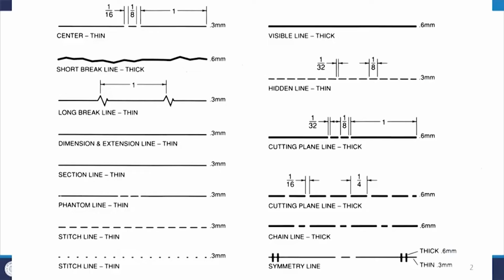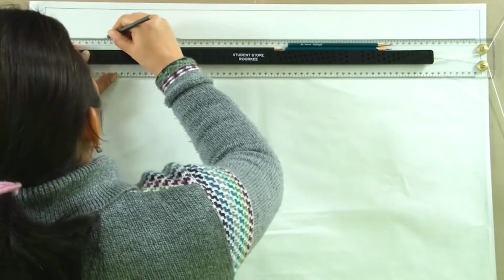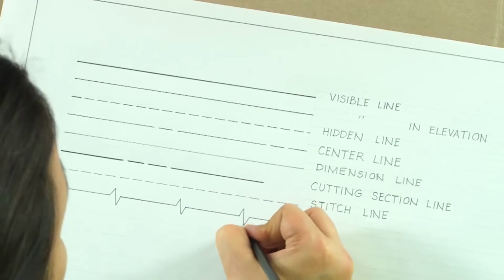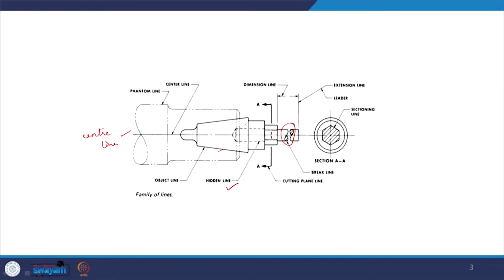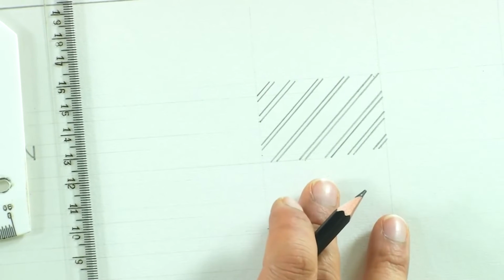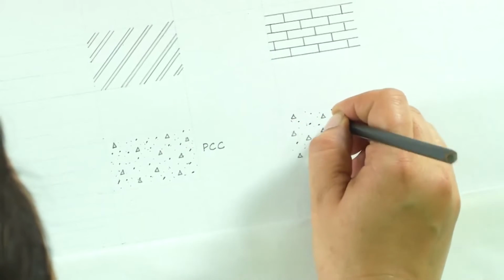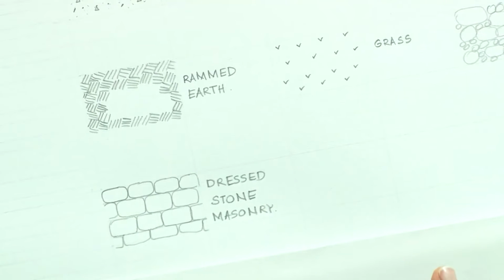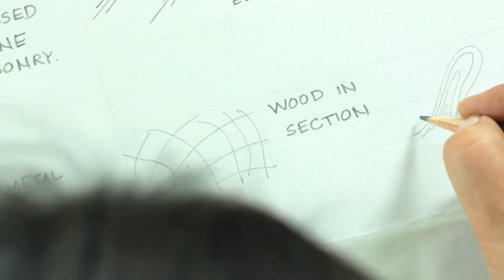Lecture 04 : Types of Lines and Graphic Symbols